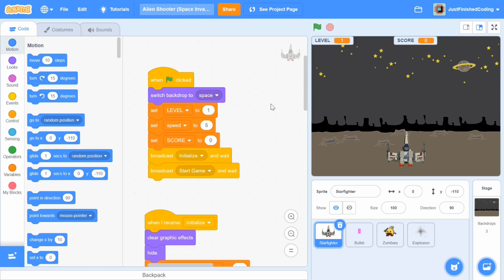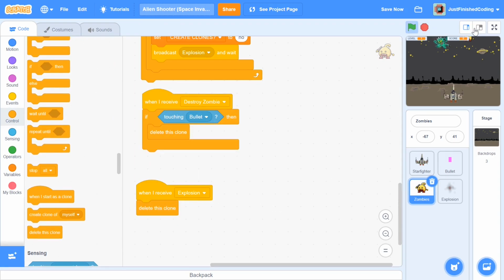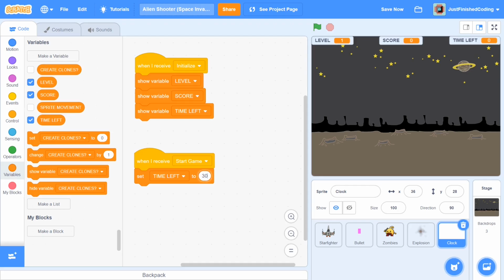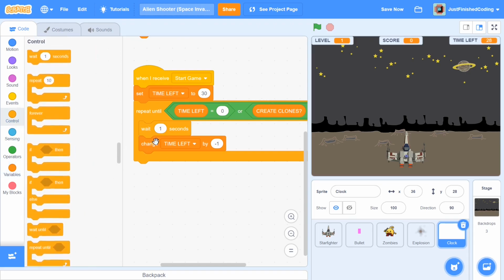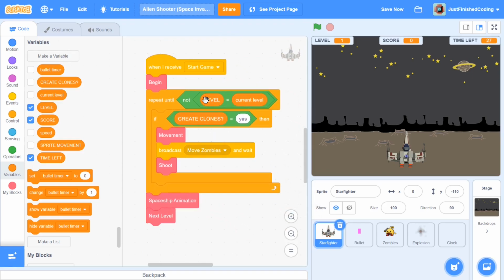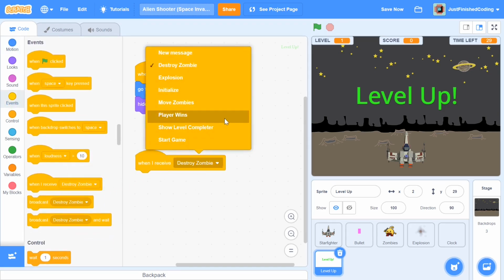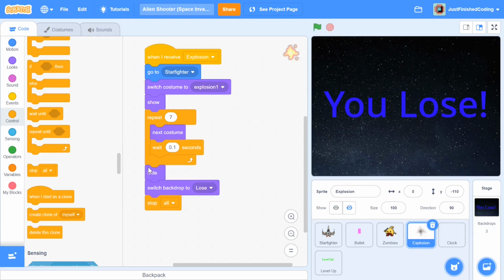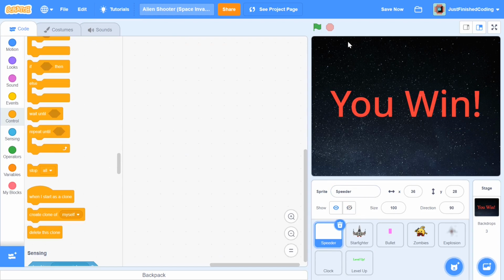Alien Shooter: Space Invaders - Part 4 | Scratch 3.0 Tutorial | Just Finished Coding!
This video is part 4 of the Alien Shooter: Space Invaders game development series, where you will learn how to make a simplified and functional Space Invaders Game on Scratch 3.0.

Tuesday: Scratch Programming Tutorial
Friday: Scratch Programming Tutorial
Sunday: Python Programming Tutorial